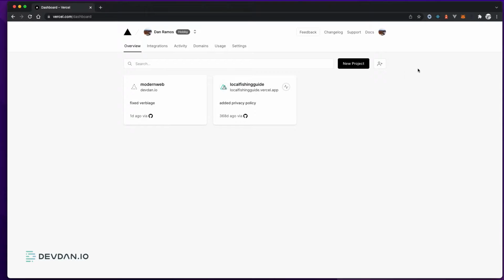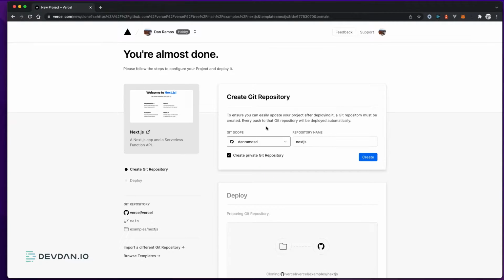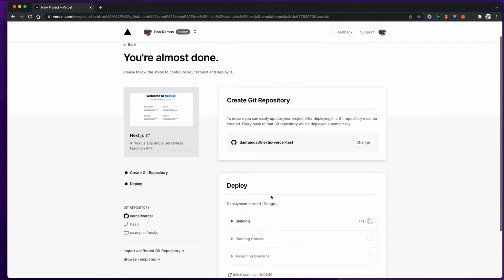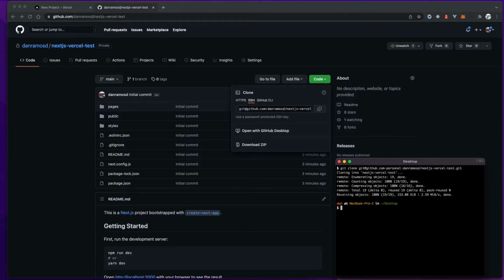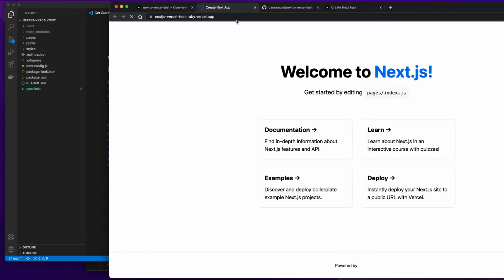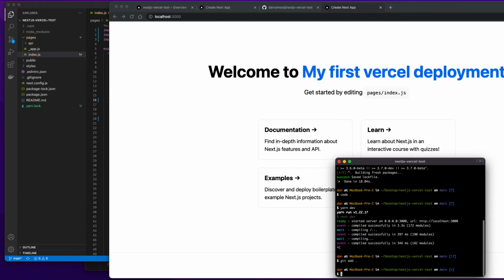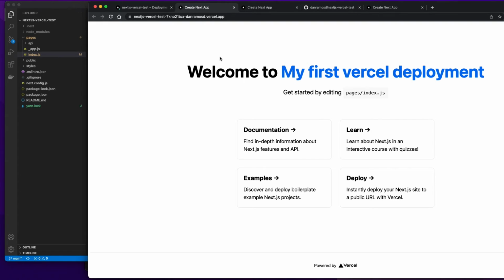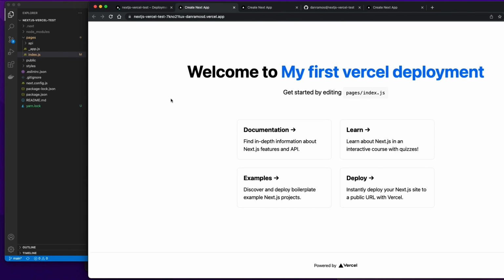Quick and easy way to deploy a React app to production (no code, no configuration)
In this video I teach you how to get your React app deployed quickly and easily.

This project uses Next.js and Vercel.